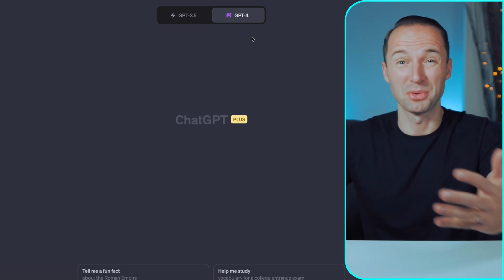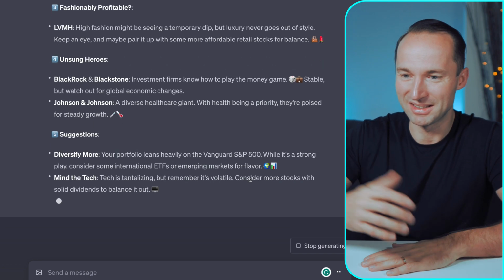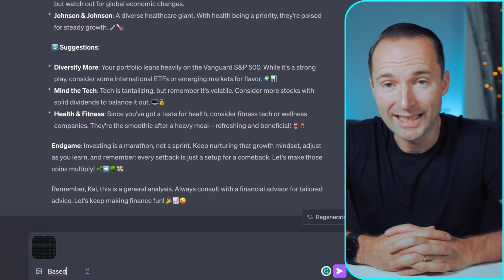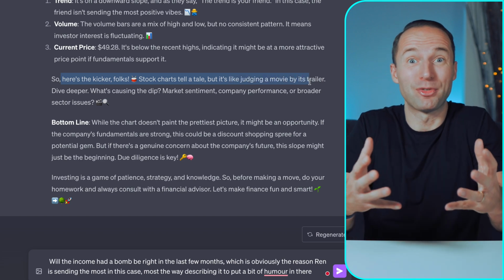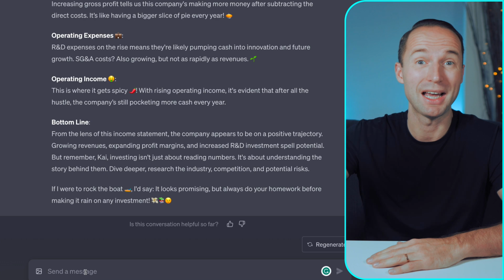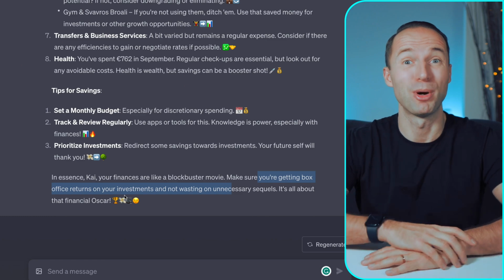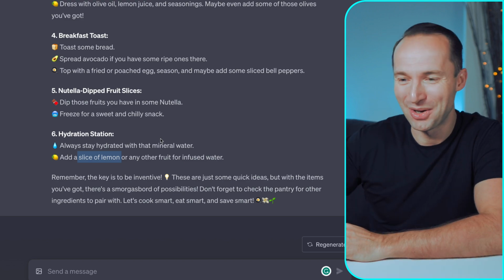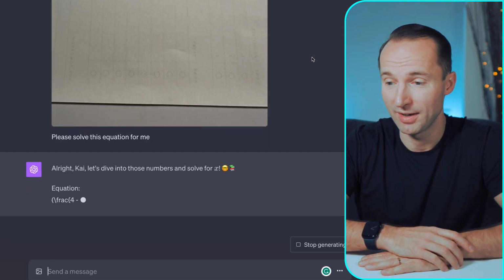Insane ChatGPT Vision Use Cases 👀